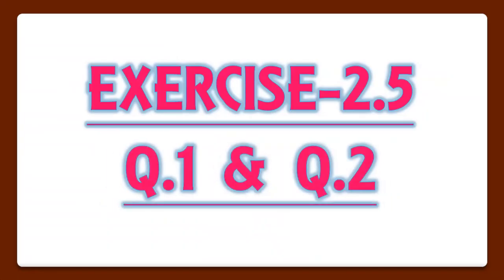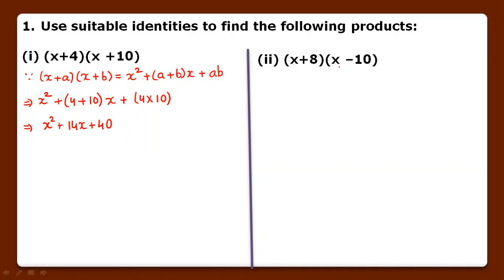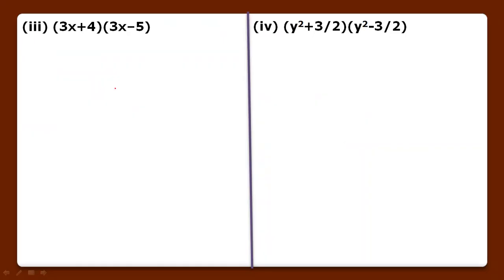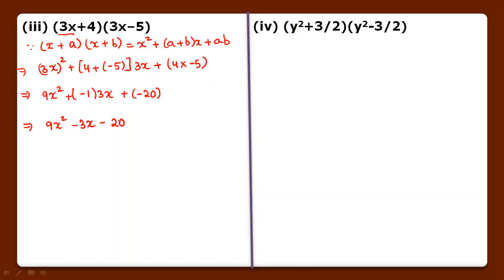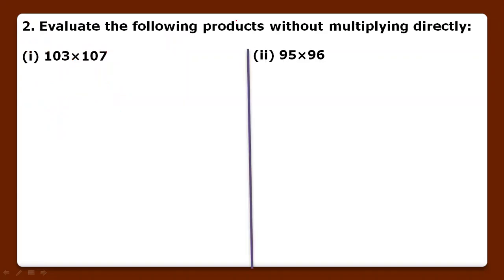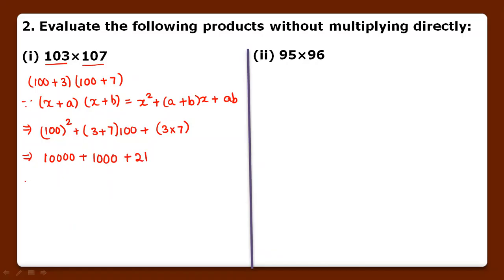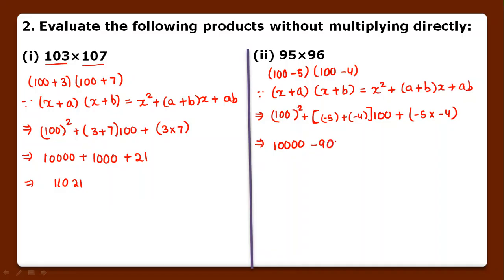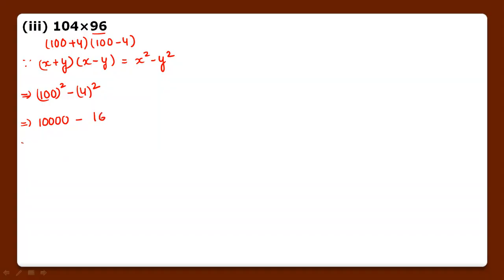How to Use Algebraic Identities | Class 9 Ex 2.5 Q1 & Q2 | Chapter 2 Polynomials | Part14 Maths CBSE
How to Use Algebraic Identities | Class 9 Ex 2.5 Q1 & Q2 | Chapter 2 Polynomials | CBSE NCERT Maths
📘 Class 9 Maths Chapter 2 - Polynomials | Exercise 2.5 Questions 1 & 2

In this video, we solve NCERT Class 9 Maths Chapter 2 (Polynomials) Exercise 2.5 Questions 1 and 2 using algebraic identities.

🔍 What’s covered in this video:

➡️ Q1: Use suitable identities to find the product of algebraic expressions:
 (i) (x + 4)(x + 10)
 (ii) (x + 8)(x - 10)
 (iii) (3x + 4)(3x - 5)
 (iv) (y² + 3/2)(y² - 3/2)
    (v) (3-2x)(3+2x)

➡️ Q2: Mental math trick to evaluate products like:
Without multiplying directly, using algebraic identities!

💡 Idea Behind the Questions (Concept Explanation):
The questions in Exercise 2.5 of Class 9 Maths Chapter 2 (Polynomials) are designed to help students understand and apply algebraic identities. Instead of using long multiplication, these problems encourage students to recognize patterns and solve faster using identities.
These identities form the foundation for many topics in algebra, factorization, and higher-level maths, and they also improve mental math and logical thinking.

🎯 Why You Should Watch This Video:
✅ Clear Concept Explanation – Understand the real reason we use identities, not just how.
✅ Step-by-Step Solutions – Each question is solved with detailed reasoning.
✅ Exam-Focused Approach – Perfect for school exams and CBSE board prep.
✅ Time-Saving Tricks – Learn how to calculate large products mentally without traditional multiplication.
✅ Build Strong Basics – These identities are used in algebra, geometry, and even physics later on.

🎯 Perfect for CBSE Class 9 students preparing for exams.
📚 Based on NCERT textbook solutions with step-by-step explanations.

Algebraic Identities | Chapter 2 Polynomials Class 9 | CBSE Maths Part 13